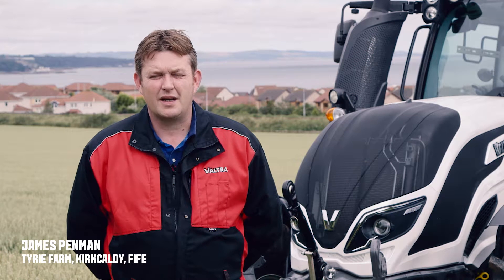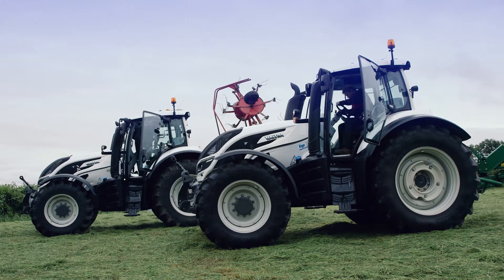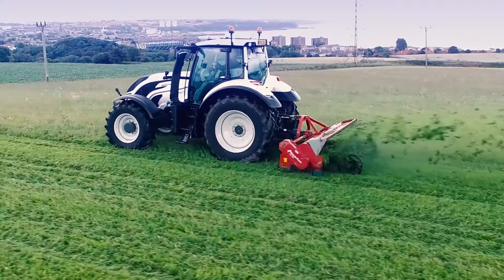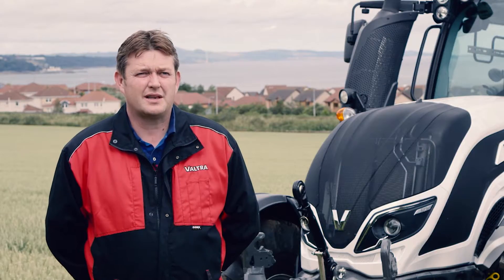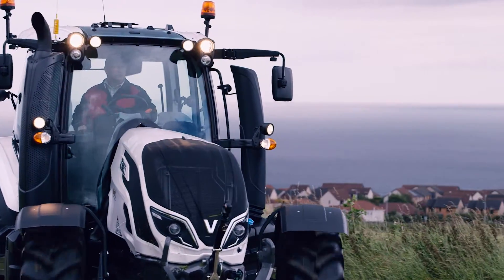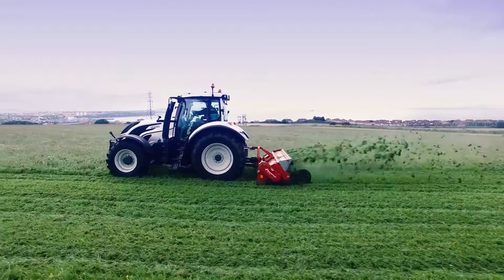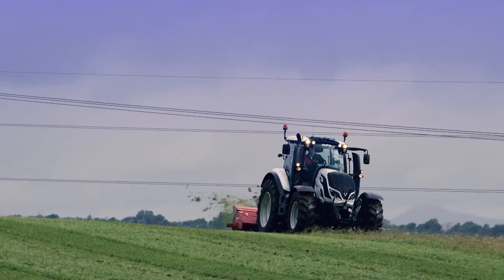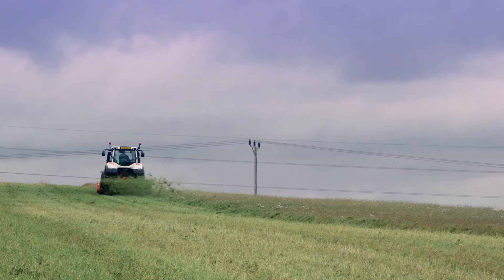Valtra T4 testimonial film arable farmer.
James Penman, an arable farmer in Fife talks about the new Valtra T4 tractor for our "Now You're Talking" UK brand campaign.